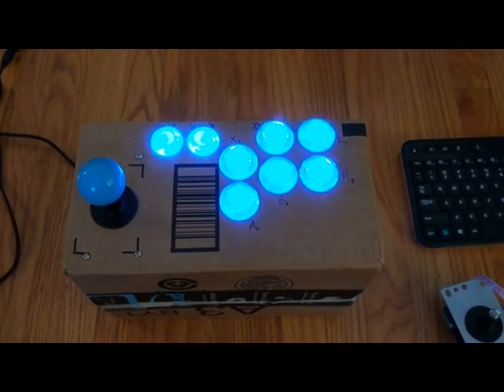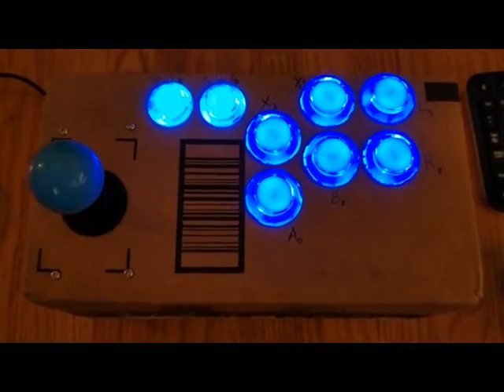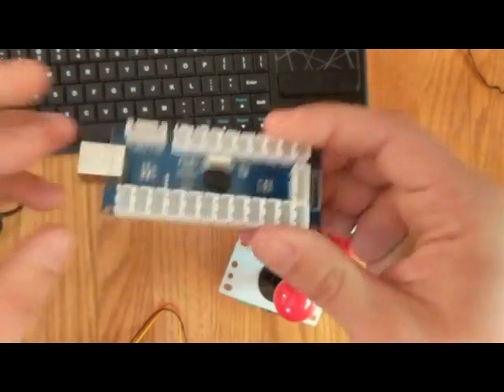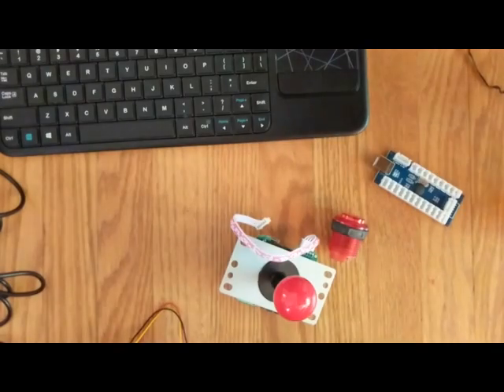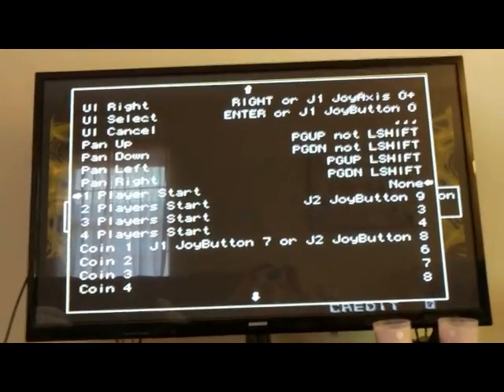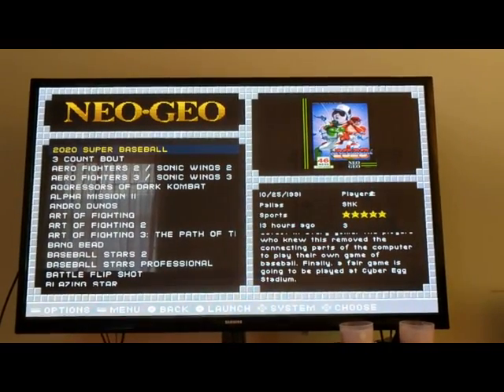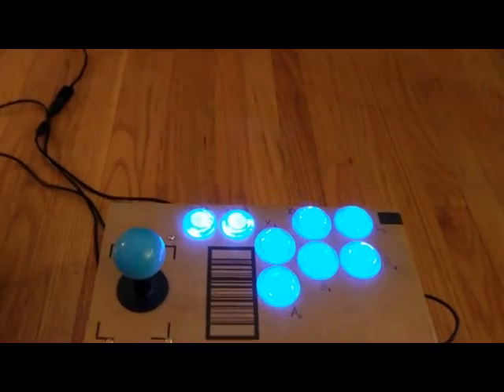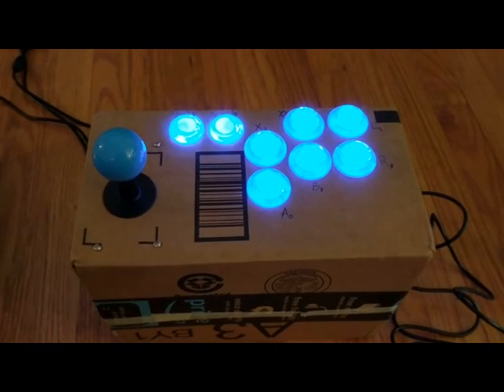Easyget Arcade Setup for RetroPie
I got the EasyGet 2Player set on Amazon.

To determine button numbers run
$ sudo apt-get install jstest
$ jstest /dev/input/js0

if you have a second with a different layout use
$ jstest /dev/input/js1

While in a MAME game, use TAB on a keyboard to enter the MAME GUI to edit the controls.

NeoGeo files to edit are

/opt/retropie/configs/fba/fba2x.cfg

use the button numbers from the jstest as the button values

/opt/retropie/configs/neogeo/retroarch.cfg
add this code above where it says include, using your button numbers from jstest.

Lagging as been reported on some of the MAME games, if this is a problem, I detailed how to overclock your pi3 for N64 optimi